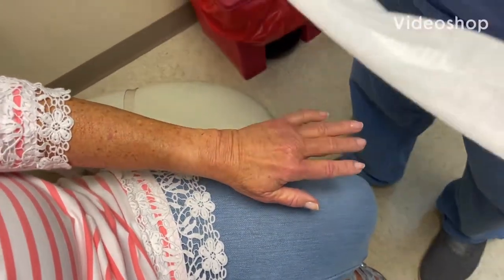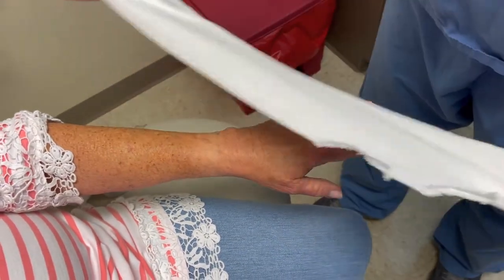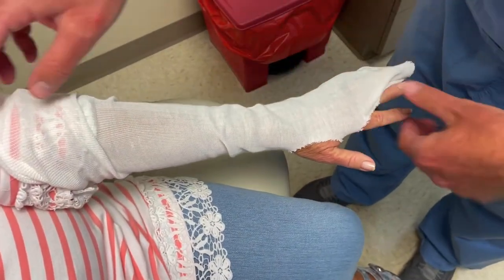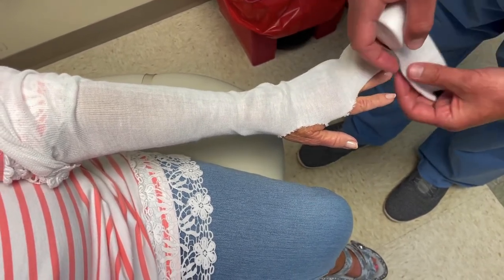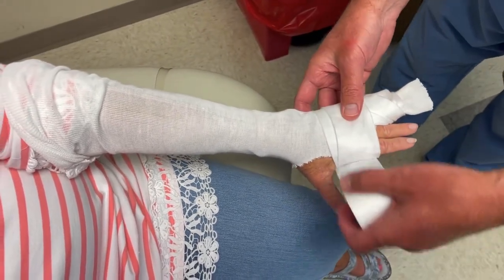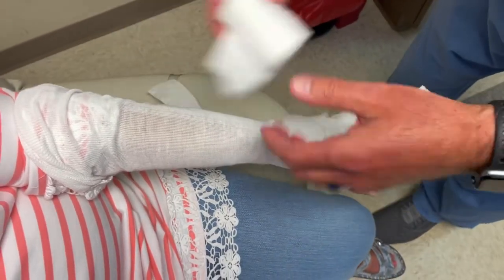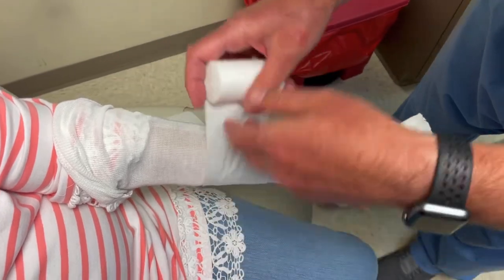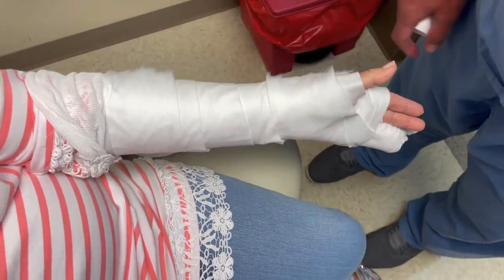Stockinette and Webril Application